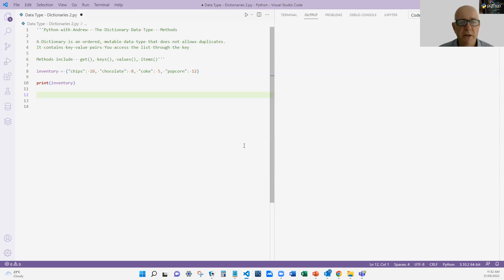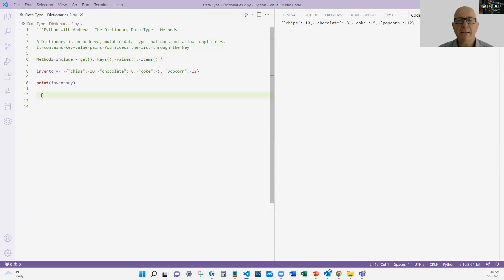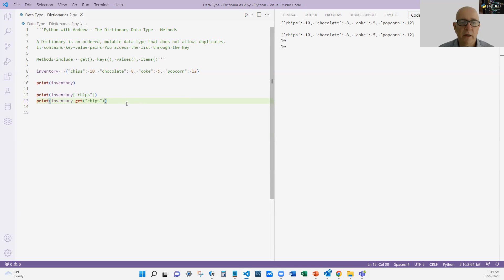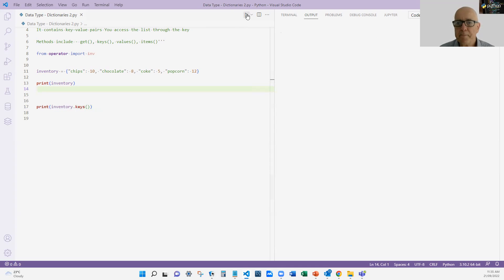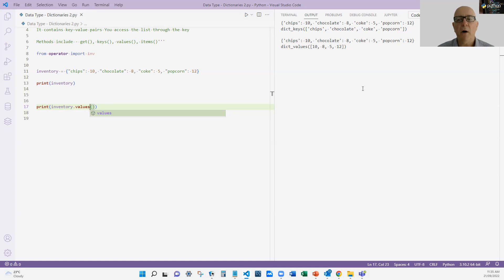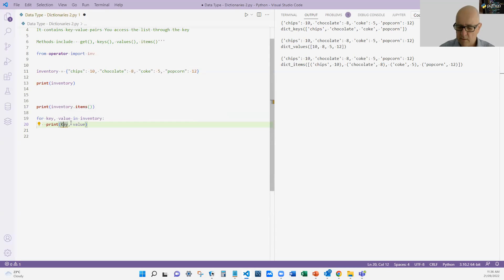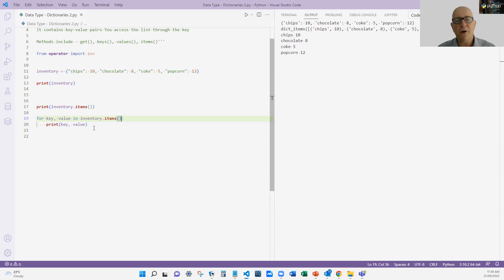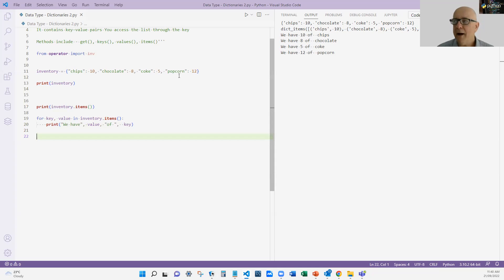Python Data Types - Dictionary Methods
Let's look at the basic and most useful methods with Python Dictionaries - get, keys, values and my favourite - items

Python with Andrew covers the basics of Python programming for the beginner. Using Visual Studio Code as our editor we look at the code and explain good and bad techniques. My focus is to keep it simple - making it easier to learn and making your code better for the long term.